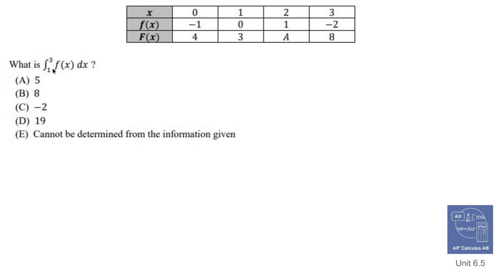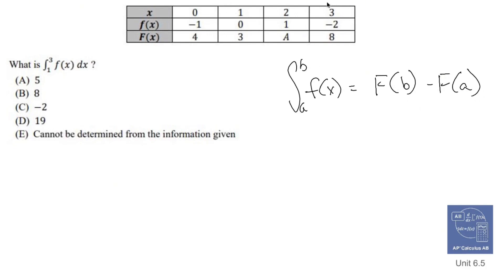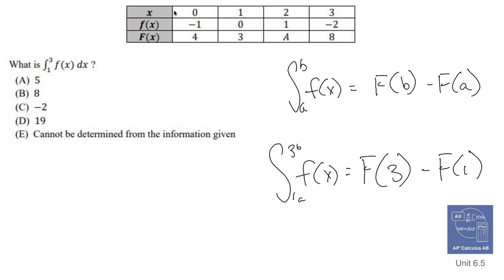AP Calculus AB 6.5 Using the Fundamental Theorem of Calculus (Definite Integral) on a Table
**AP Calculus AB Topic 6.5: Using the Fundamental Theorem of Calculus (Definite Integral) on a Table**

In this topic, students learn to apply the Fundamental Theorem of Calculus to estimate the definite integral of a function using tabular data. This approach is particularly useful when dealing with discrete data points rather than a continuous function. Here’s an overview of the key concepts involved:

1. **Understanding the Definite Integral**: The definite integral of a function \( f(x) \) over an interval \([a, b]\) represents the signed area between the curve \( y = f(x) \) and the x-axis from \( x = a \) to \( x = b \). According to the Fundamental Theorem of Calculus, this can be calculated using the antiderivative \( F(x) \) of \( f(x) \):

   \int_a^b f(x) \, dx = F(b) - F(a)

2. **Working with Tables**: When given a table of values for a function, students can approximate the definite integral using numerical methods, such as the Trapezoidal Rule or Simpson’s Rule. These methods provide estimates of the area under the curve based on the values in the table.

   - **Trapezoidal Rule**: This method estimates the area by approximating the curve with trapezoids formed between consecutive data points. The formula for the trapezoidal rule is:

     \int_a^b f(x) \, dx \approx \frac{b - a}{2} \left( f(a) + f(b) \right)

   - **Simpson’s Rule**: This method provides a more accurate estimate by using parabolic segments to approximate the area under the curve. The formula is:

     \int_a^b f(x) \, dx \approx \frac{b - a}{6} \left( f(a) + 4f\left(\frac{a+b}{2}\right) + f(b) \right)

3. **Applying the Fundamental Theorem**: Students will practice taking the definite integral over specific intervals using the values provided in the table. They will identify the relevant function values, apply the chosen numerical method, and calculate the estimated area.

4. **Interpreting Results**: The results obtained from the table-based integration methods will give students insight into the behavior of the function over the specified interval, including insights into the net area, which can be positive, negative, or zero based on the function's behavior relative to the x-axis.

By mastering these concepts, students will be able to effectively estimate definite integrals using tabulated data while reinforcing their understanding of the relationship between the area under a curve and the fundamental theorem of calculus.

/ nickperich

Nick Perich
Norristown, Pa